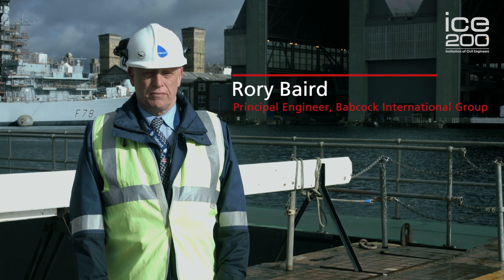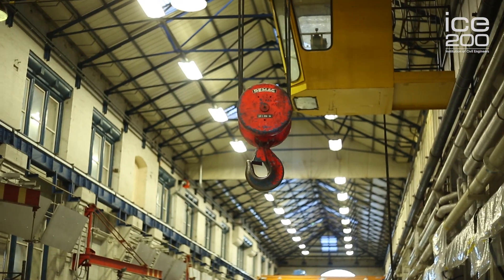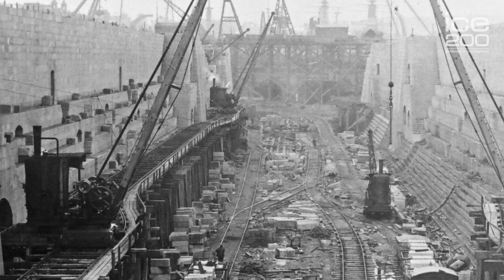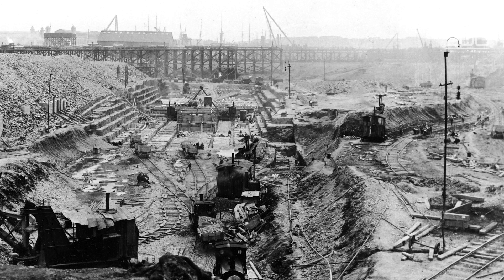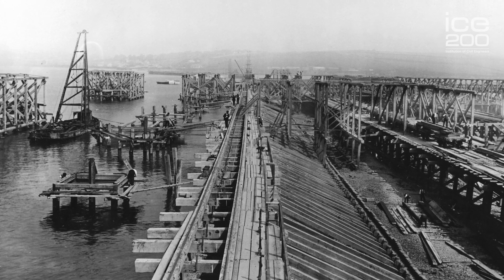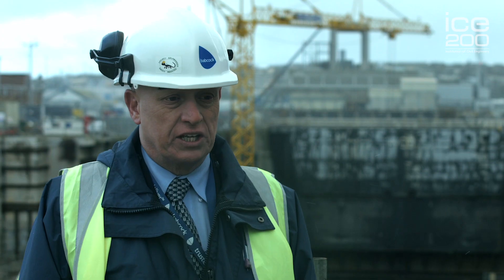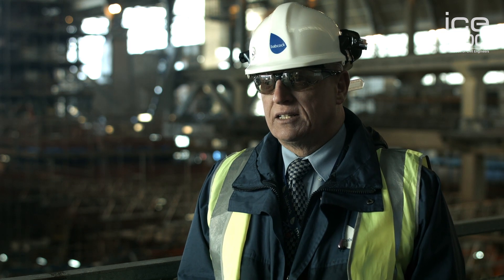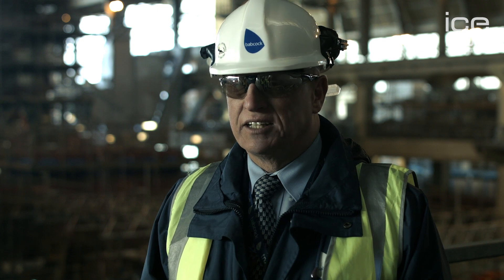Devonport Royal Dockyard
Devonport Royal Dockyard is the largest dockyard in Europe with over 3 and 1/2 miles of waterfront. It is a major civil engineering facility with the ability to operate as a small community within itself.